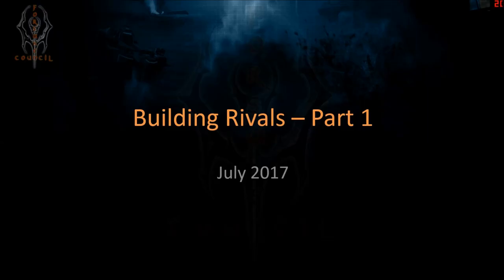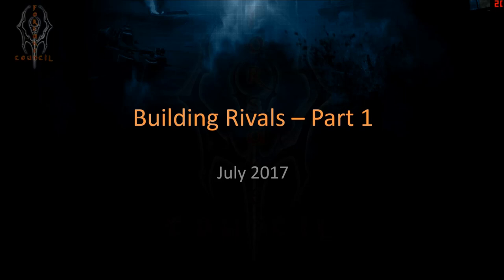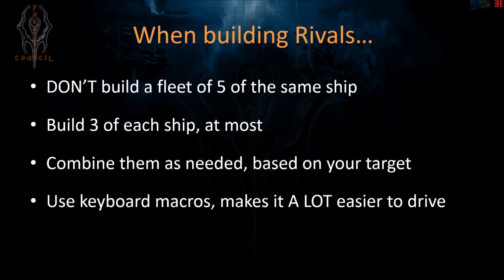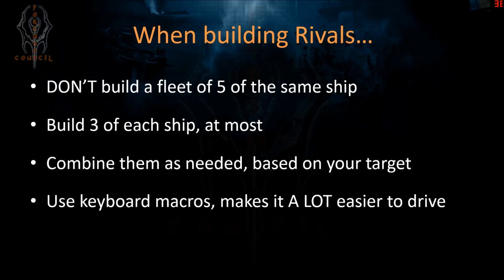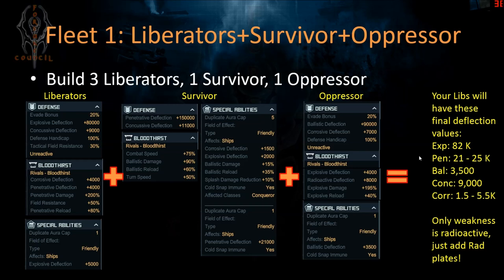Building Rivals part 1 [Liberators and pairing with other Rivals] Battle Pirates July 2017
In this 10min video, understand how to make the most of your Rival Conquerors, the DOs and DONTs, illustrated by one combo: 3 Liberators, 1 Survivor, 1 Oppressor.